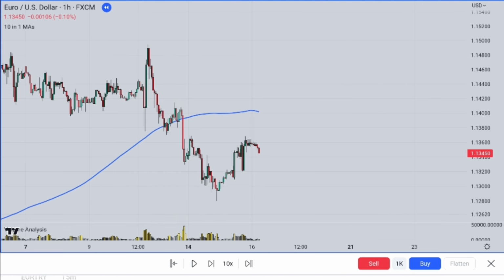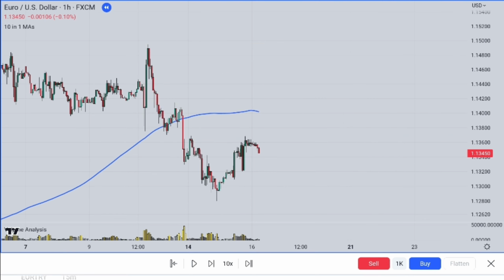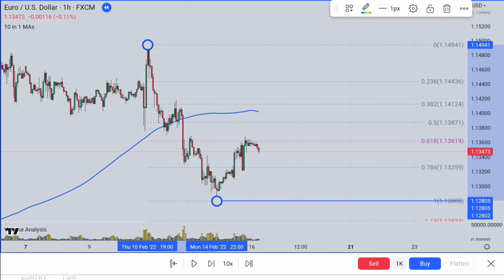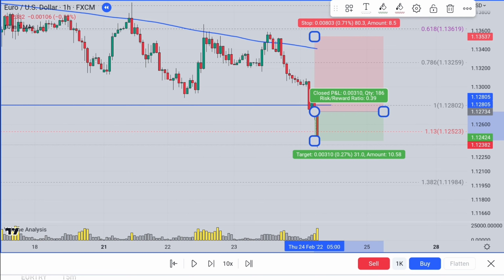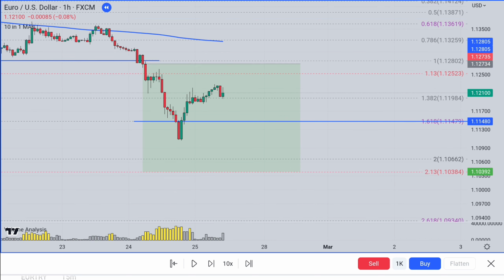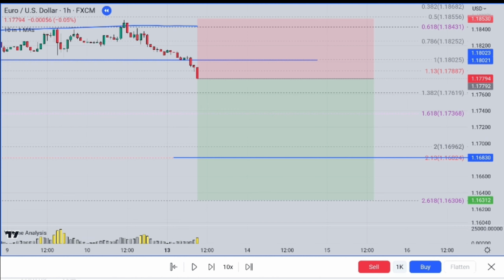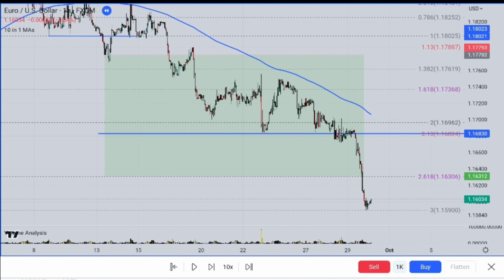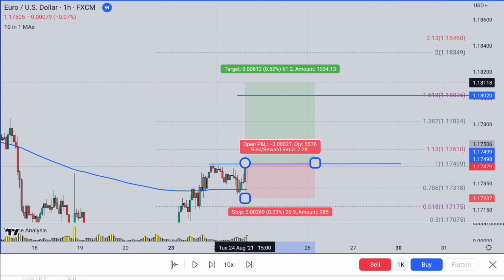Revolutionize Your Trading with This Mind-Blowing Fibonacci Strategy | Tunc_Tg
Ready to take your trading to the next level? This incredible Fibonacci strategy will blow your mind and maximize your profits. Don't miss out on this revolutionary approach to trading!